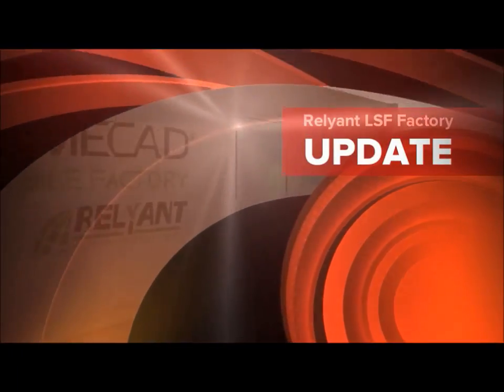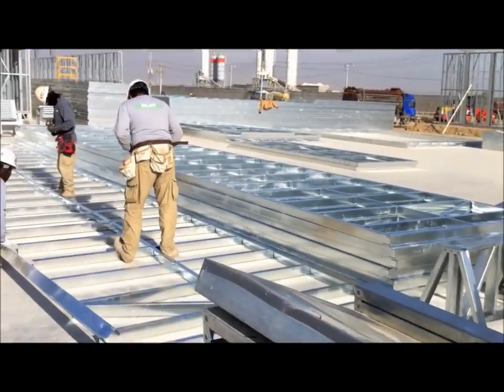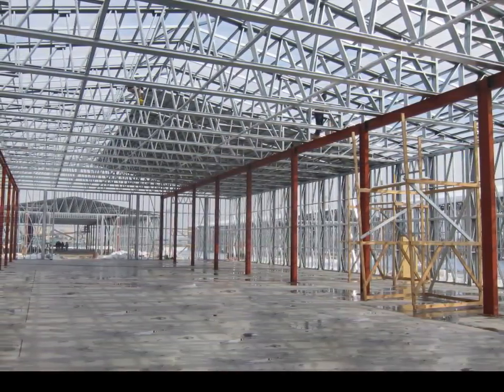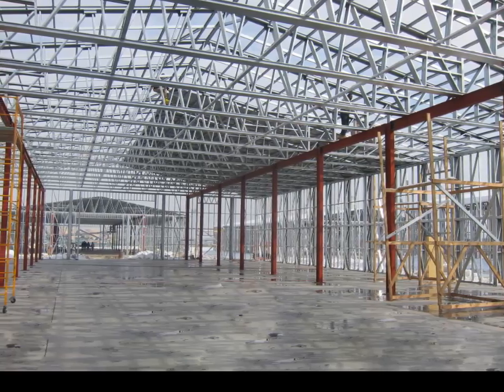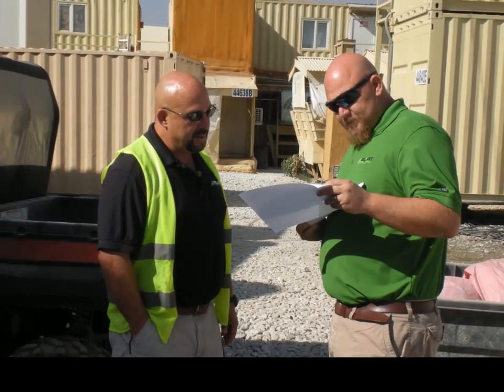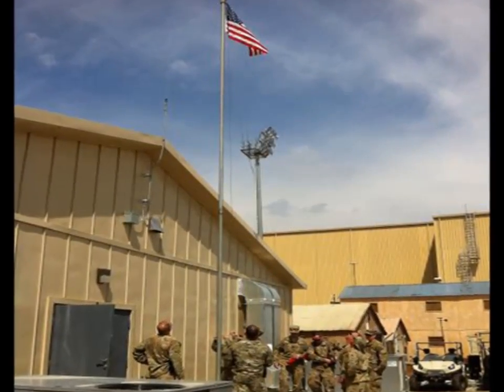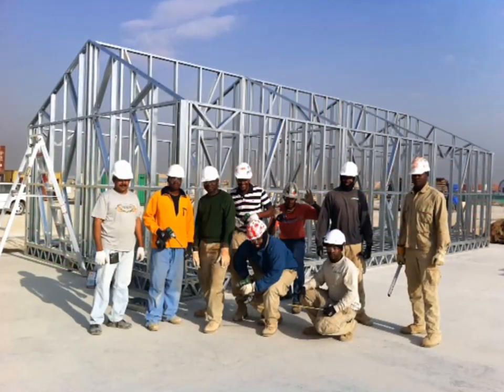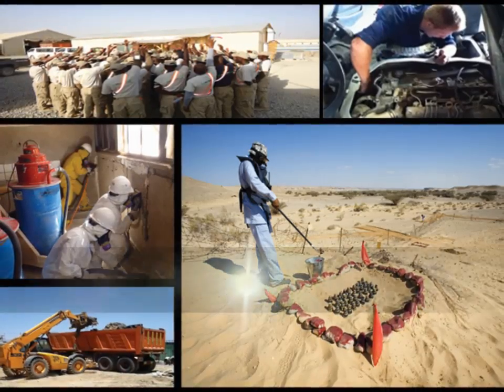RELYANT LSF Solution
RELYANT offers superior Light Steel Frame (LSF) Solution to meet construction requirements in all environments. Our capabilities include the most advanced steel frame design/build solution available in the industry. FRAMECAD™ technology, which includes the FrameMaster manufacturing equipment, is
engineered for rapid, high volume production of cold-form steel framing. This proven system has been used successfully in design/build projects all around the world, and is recognized by our US Government clientele as both efficient and reliable.